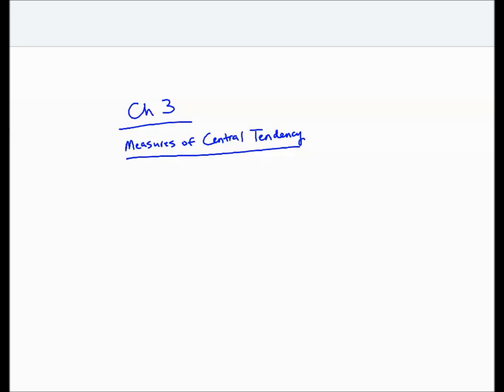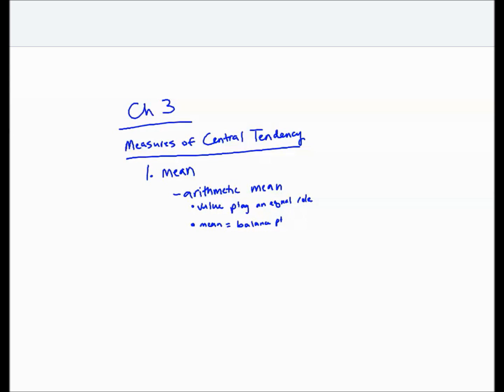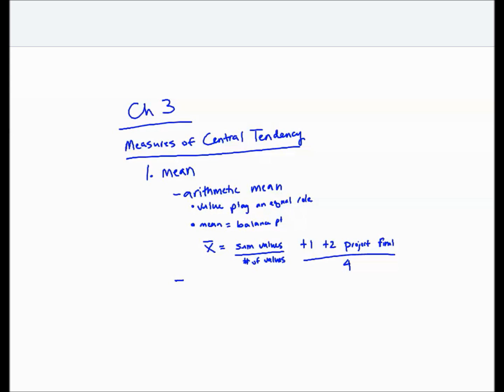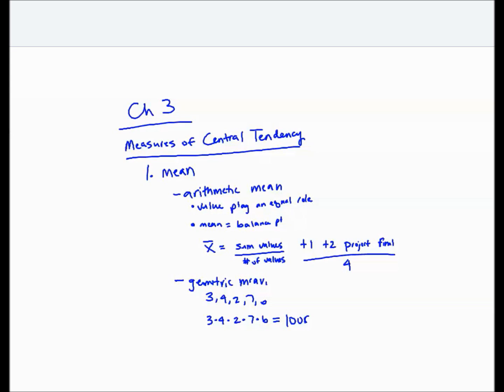Rachels Movie Part 1